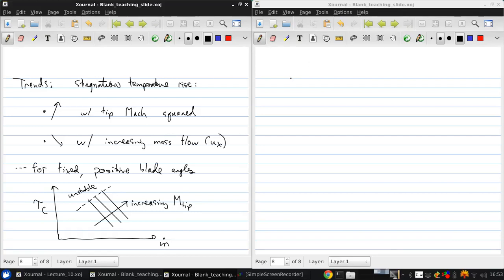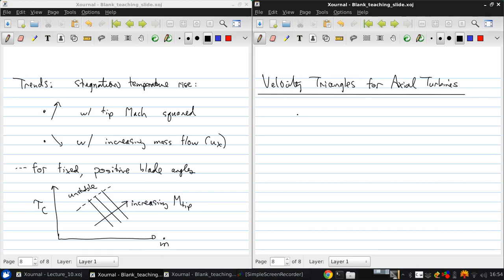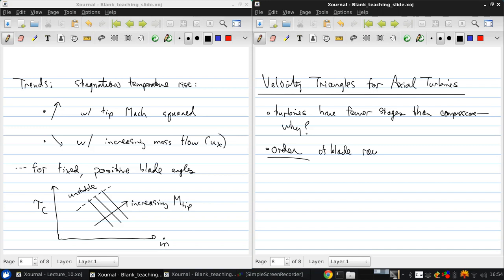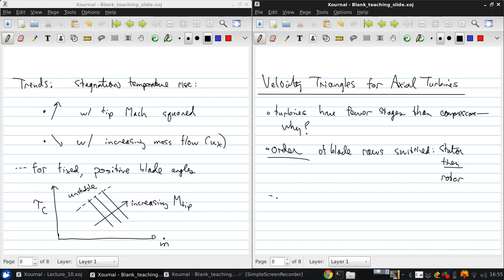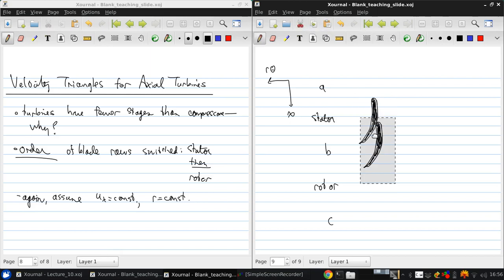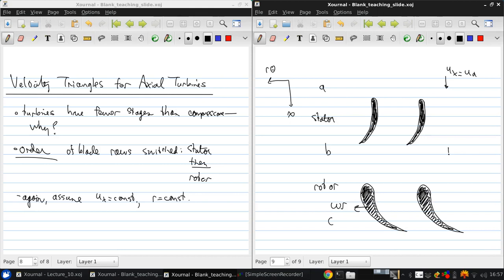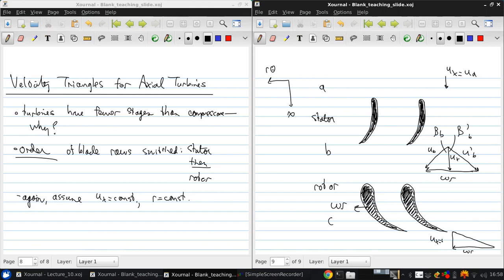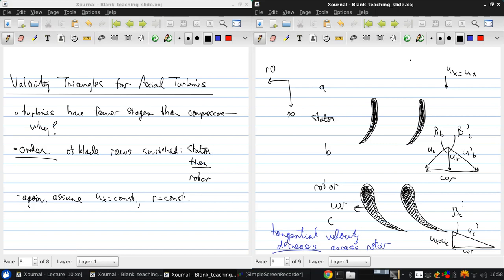University of Windsor 06 94 370 Lecture10 part05